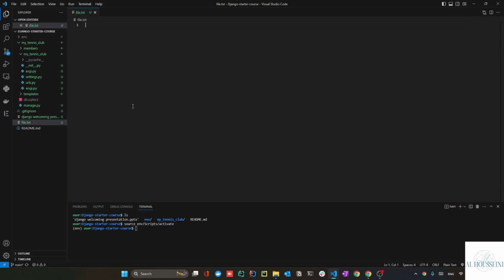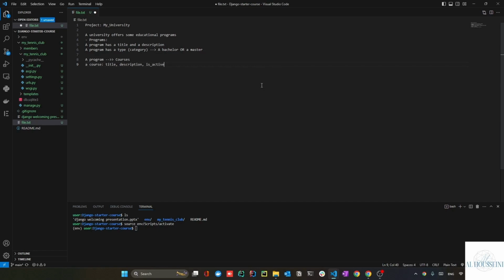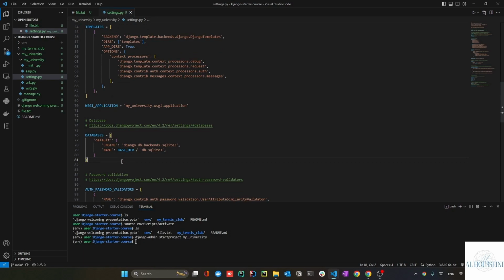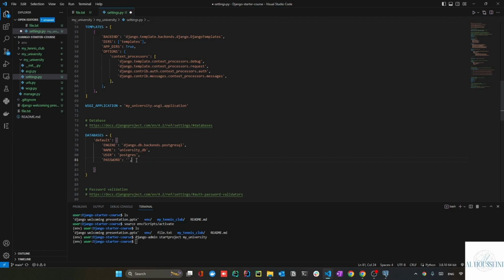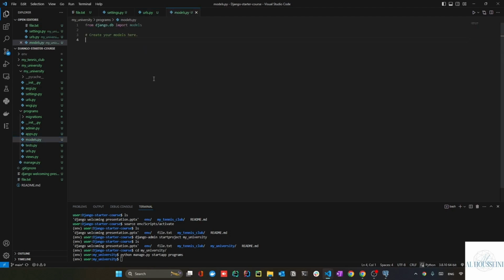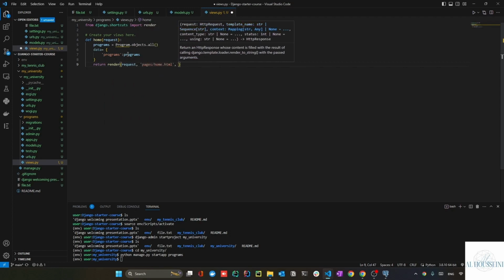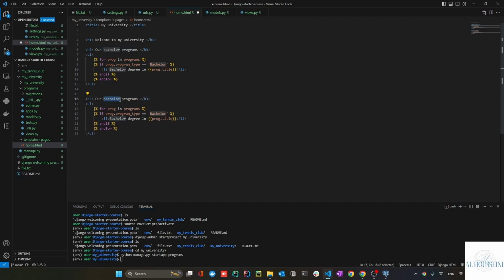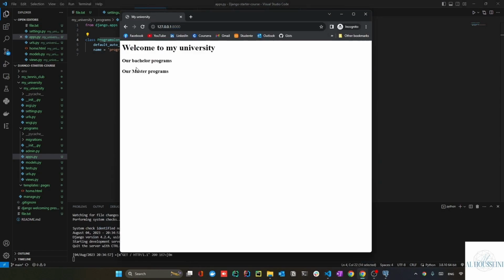Django Starter Course 14 - The university project (Hands-on Practical Project)